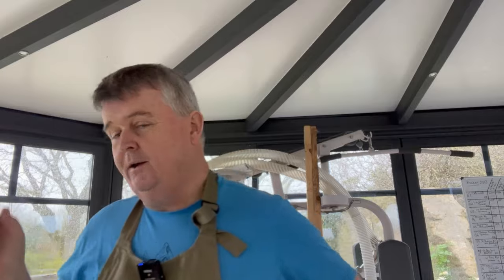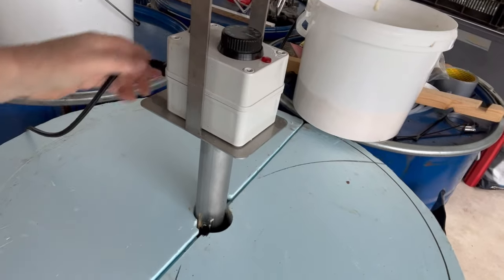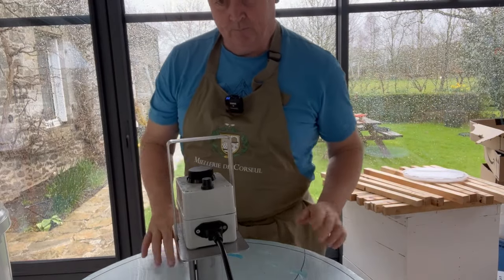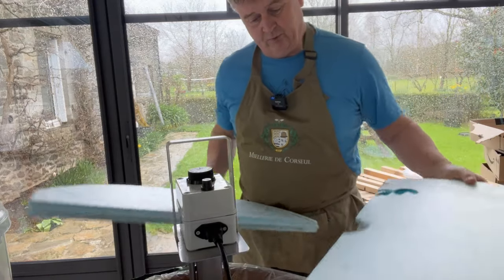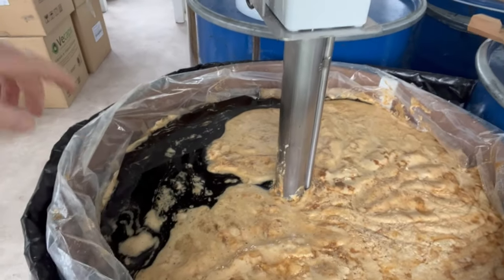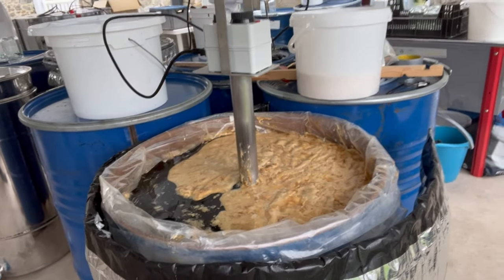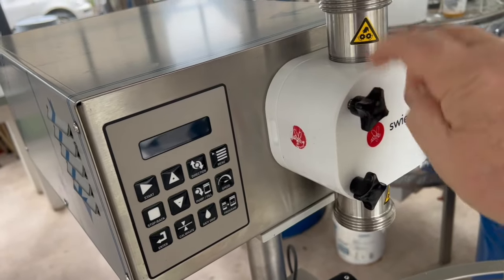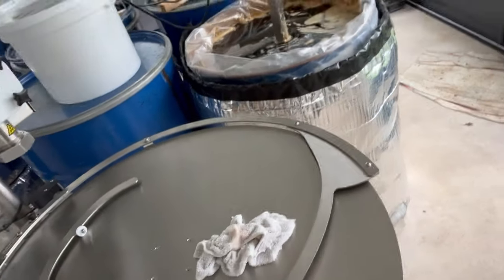From the barrel straight in to the pot!!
Hi Everyone, bit of an epic video here but i really wanted to share with you how i bottle up my honey direct from the barrel. You end up with a high quality product, safely delivered at the correct weight in to each individual pot.
I am rebranding and moving over to new glass jars/pots and i explain all this in the video.
I use a Swienty Bottling machine which i am becoming very fond of. It delivers  a lot of precisely metered honey once set up correctly. The set up takes a while but worth it!

I use the electric probe (giant potato masher) here is the link to that

Intro and end music :  The fat Rat.com